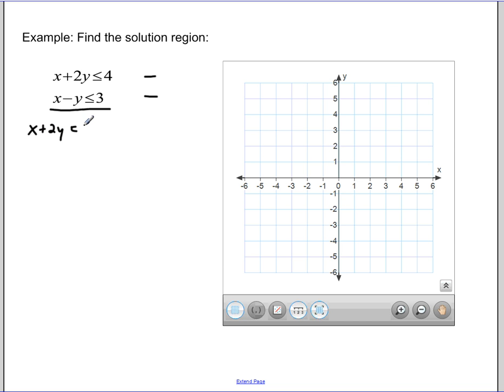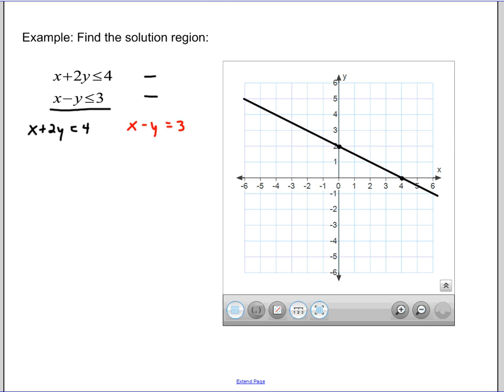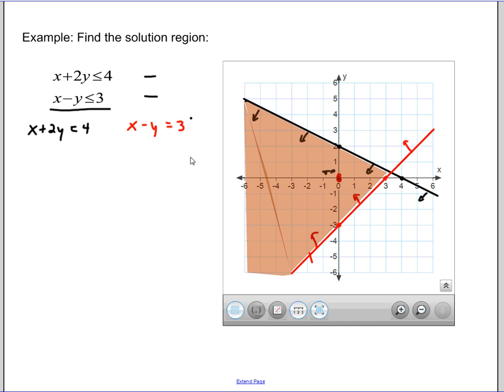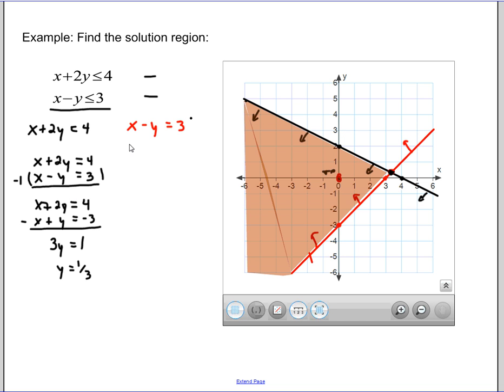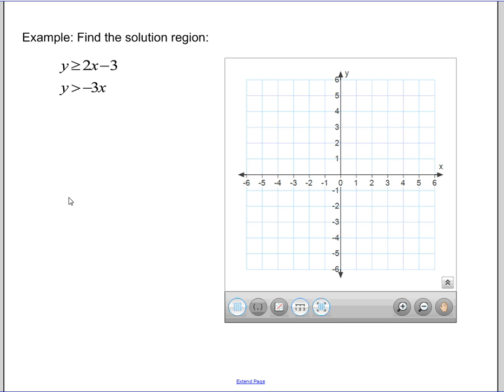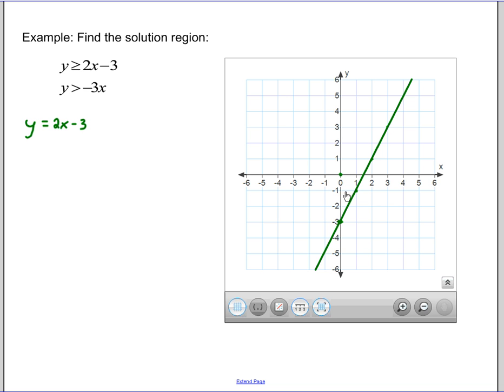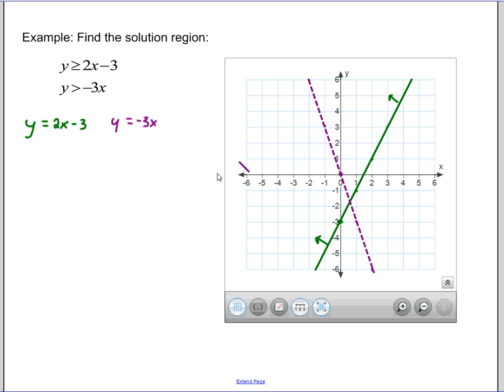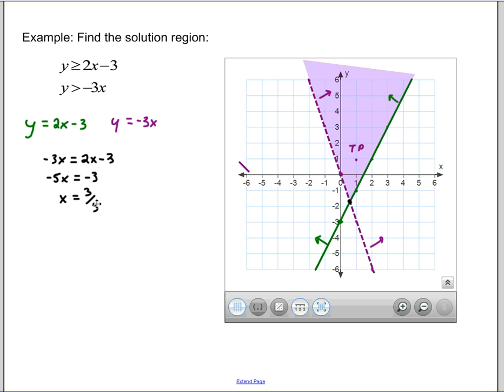Ch4s5C LinSysInequlalites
Chapter 4, Section 5 - Linear Systems of Inequalities